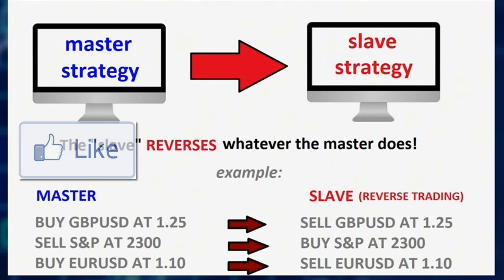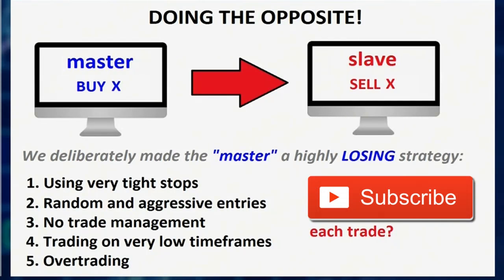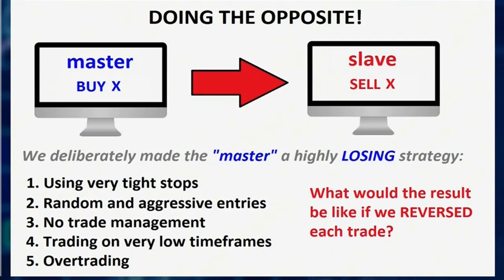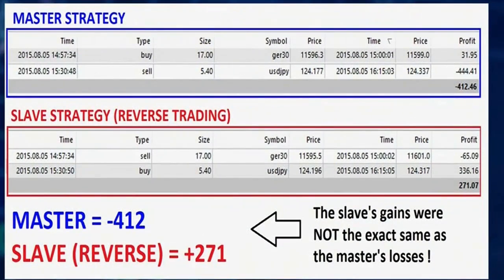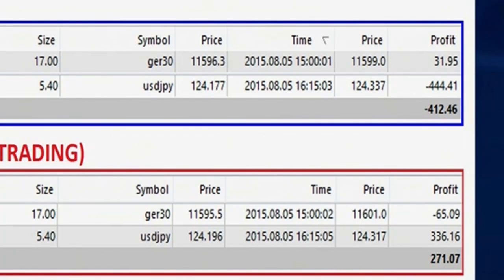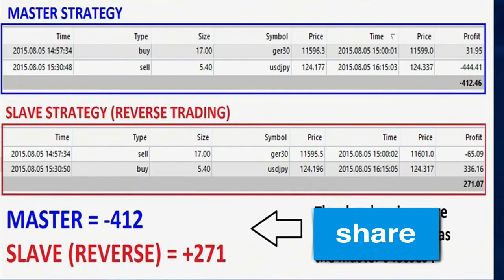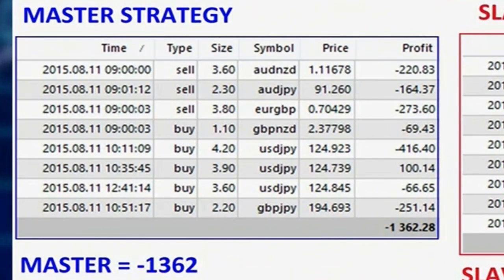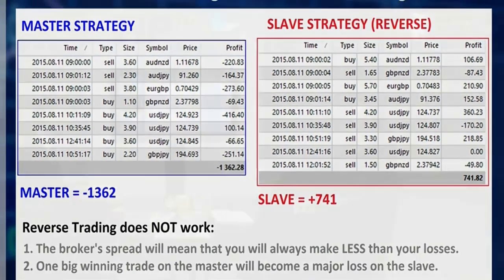Genius Experiment: What if You Reversed Every Losing Trade?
What if you had done the reverse of every losing trade you ever had?  The result would surely be a highly winning trading strategy - right?  In this "genius" experiment, we tested the idea of doing the opposite of a losing trading strategy. We built two algorithms (or two EAs) - one called the "Master" and the other called the "slave".  The Master takes trades based on a highly aggressive strategy that loses more than wins - and the slave just reverses that i.e. it does the exact OPPOSITE of whatever the Master does. What were the results of this experiment?  See this video.